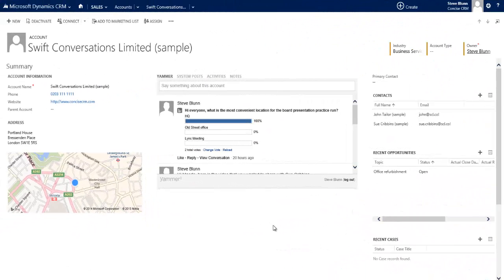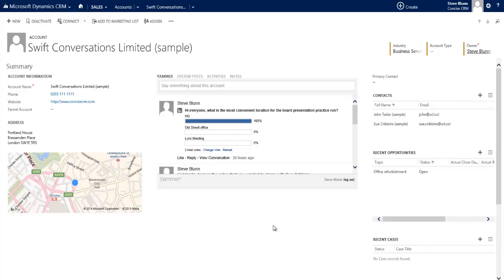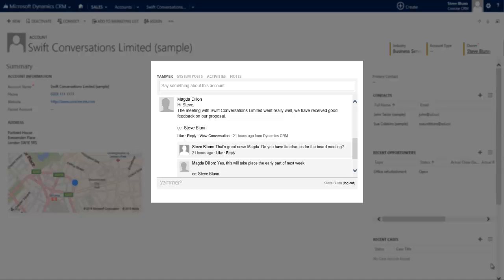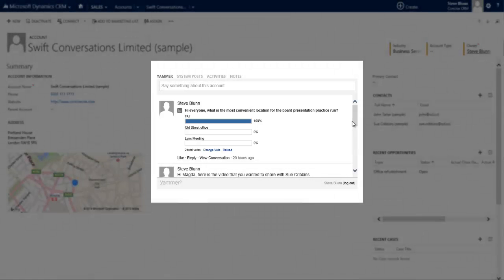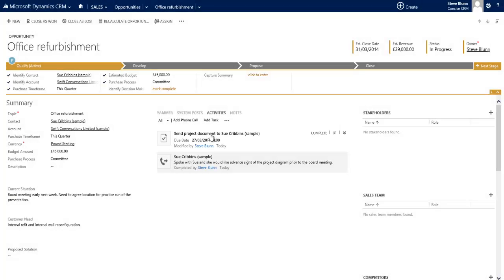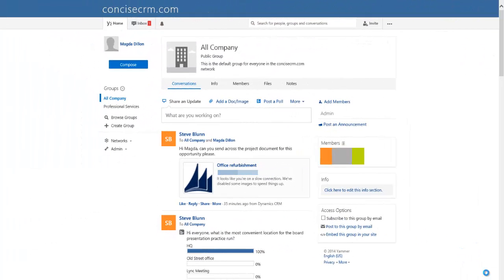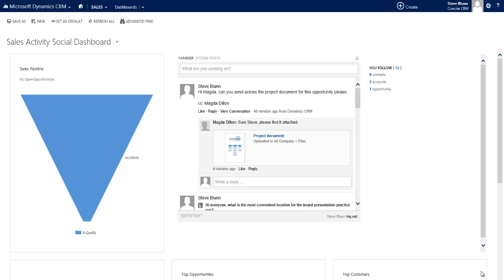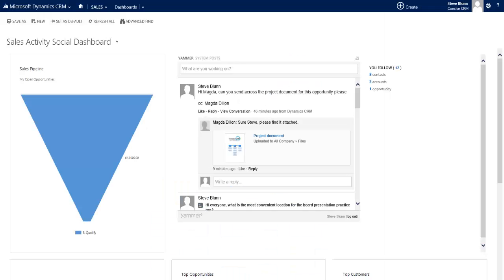Microsoft CRM and Yammer integration. Team collaboration and client awareness reaches new heights.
Integrating Yammer with Microsoft Dynamics provides a unified system for team collaboration whilst linking conversations to the client record in CRM.